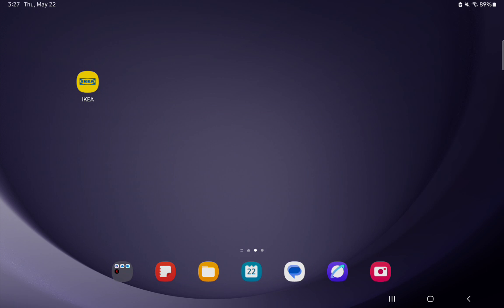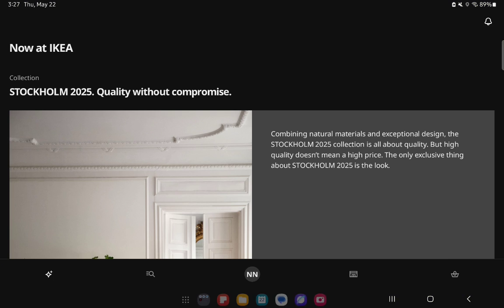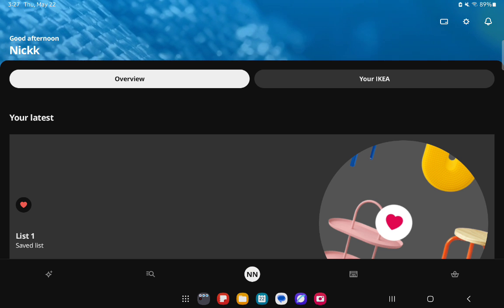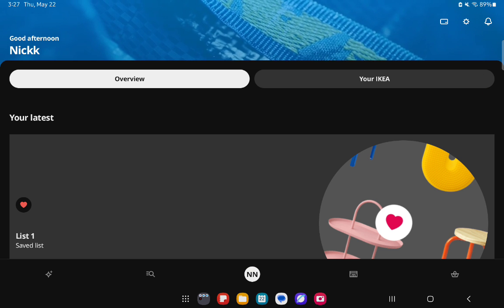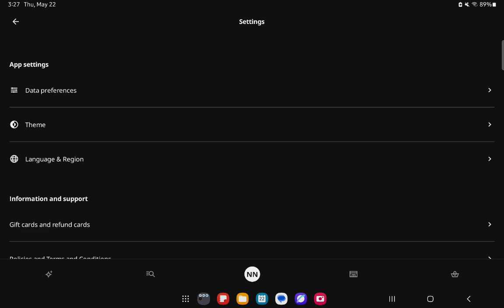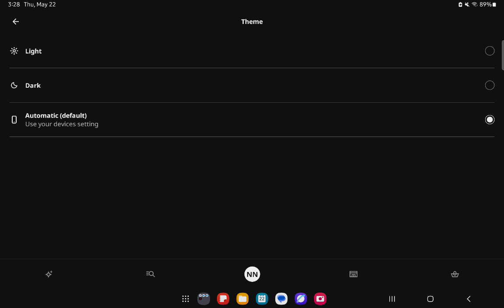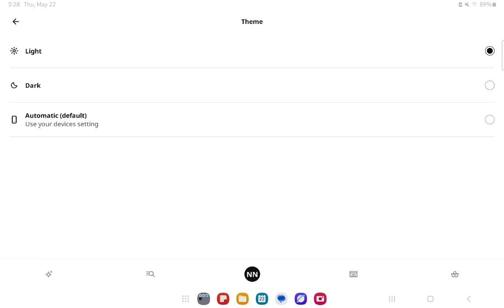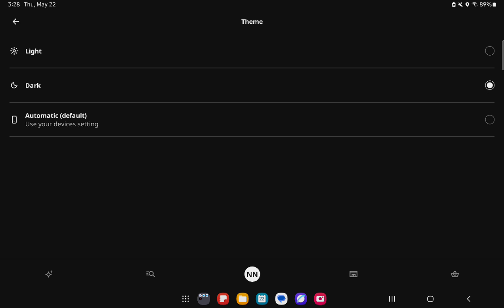How to change the theme of Ikea?